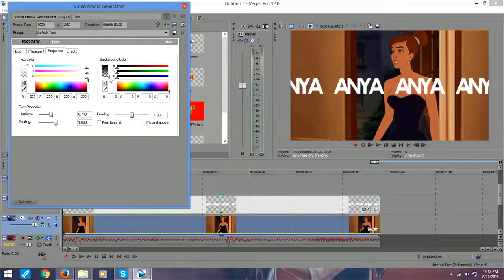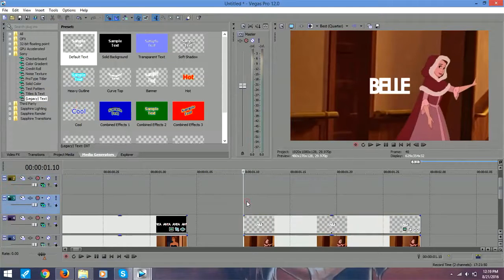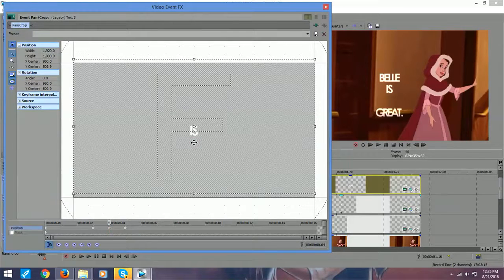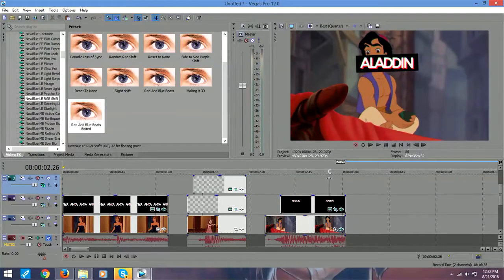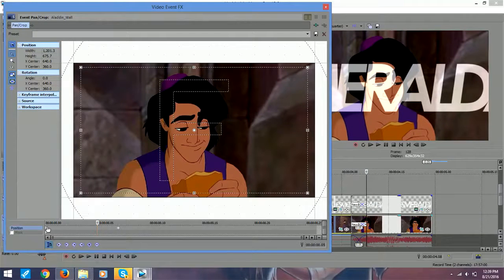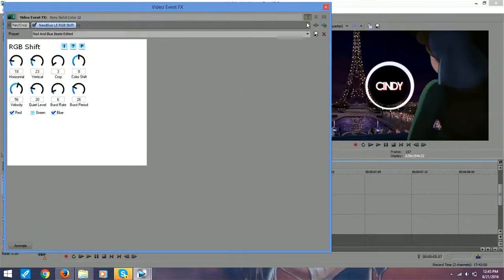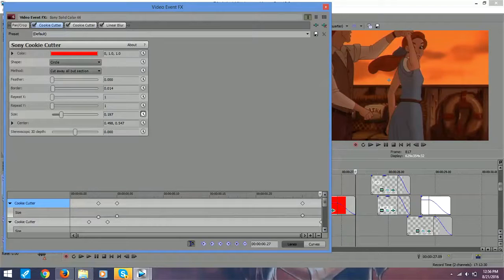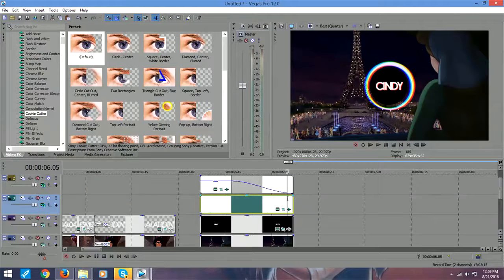sony vegas tutorial || typography tips & tricks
If you guys really wanna laugh, turn on Google Auto-Captions. I dare you.
I still very much hate my audio... *sigh*
But at this rate, I'm probably stuck with the way it is so OH WELL

(I honestly don't know how you guys stand it hahaha My voice already sounds so bad as it is xD)

Alrighty, so here is my next tutorial, and quite honestly, probably my most entertaining yet ;D
In this one, I decided to cover some "quick" and fairly basic ways to do text while using my Dimitri "I Like It" video as an example.

I am definitely planning on doing another typography tutorial in the future, since there are lots of other ways I do text and (obviously, based on how long this one is *yikes*) did not have enough time to cover it all in one video.

Also, I extremely failed at this one, so I need a second attempt.
*dies*
Things covered in this tutorial:
- Having text within a black bar (1:18)
- Repeating text (2:45)
- 3D, shadow effect on text (3:33)
- Sliding transition for text (4:40)*
*you can also use cookie cutter & the linear wipe transition if you don't have a masking option
- RGB effect on text (7:02)
- Bouncing text (8:53)
- Tilted box text (17:28)
- Masking tool vs cookie cutter (23:45)
- Bold, dodged text across the screen (25:34)
- Roll transition (28:20)
- Getting rid of 'ghost lines' with disable resample (30:54)
- Other bars (32:11)
- Text inside a circle w/ a haloed circle (32:35)
- Me failing at recreating the circle, water droplet effect (37:37)

Special Shout-Out to:
Miss_Confident @ 5:36 - hello hello! :3
Ishtarsis @ 6:40 - Just making our convos public for everyone to see, Yuqi ;D
(also congrats to Brazil for winning volleyball!! Sad day for the Italians xD)
Hita @ 16:16 - Glad to have you back!! :3
(this is why you don't leave Skype on while recording lololol)